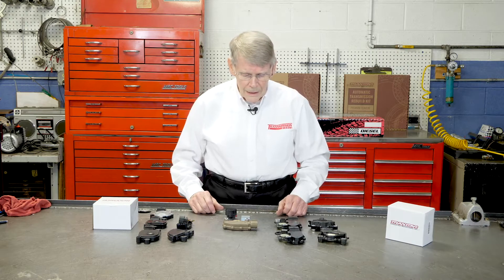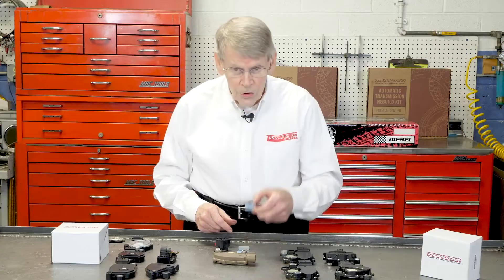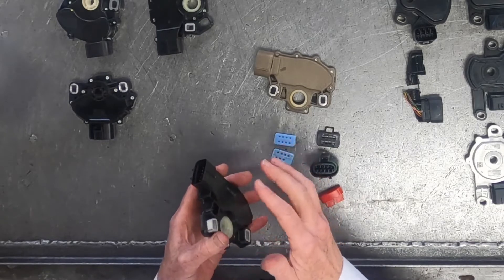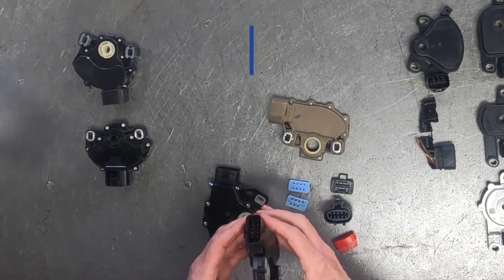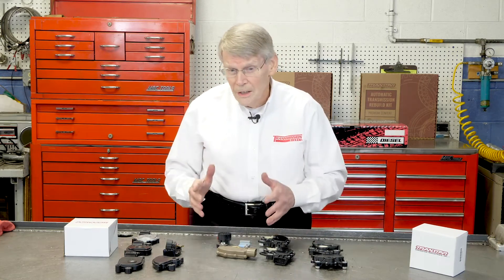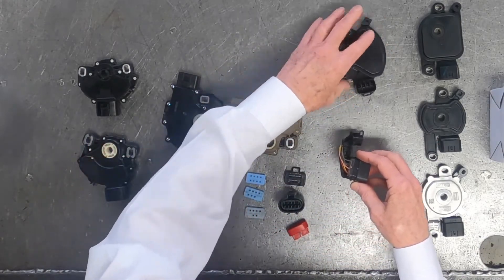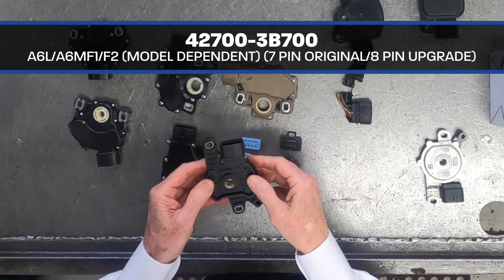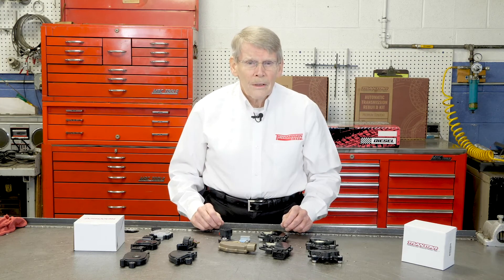MPLS Designs: Transmission gear selector switch design changes are not always uniform.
Transmission gear selector switches have changed constantly. Regardless of the name (Park – Neutral, MLPS, DTR, IMS, etc.) many changes transcend switch configuration or bolt design. Upgrades can involve the electrical pin count which results in confusion by the technician. It is important to know if a pin count changes, why and will it interchange on the unit. If needed, always refer to electrical schematics.